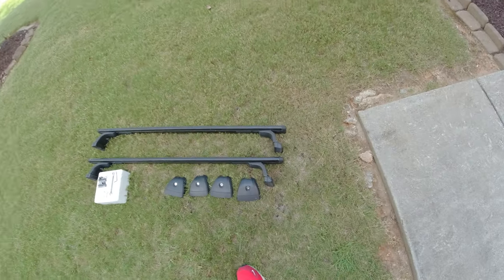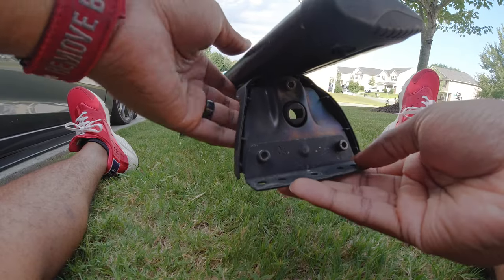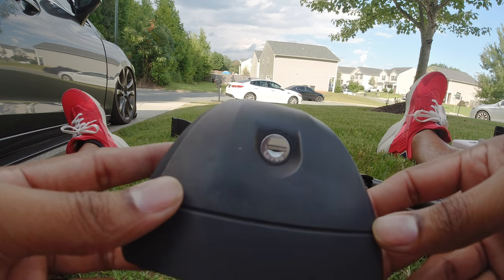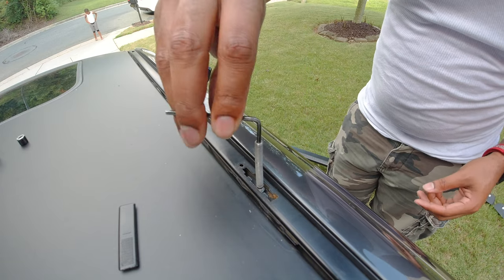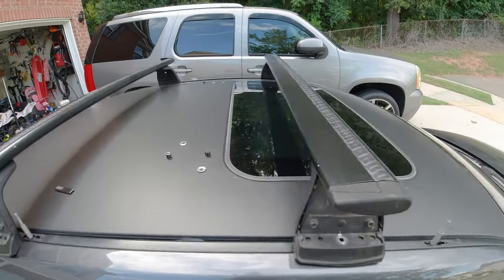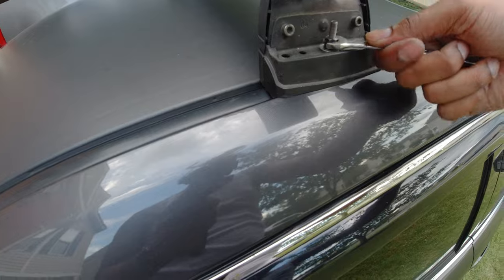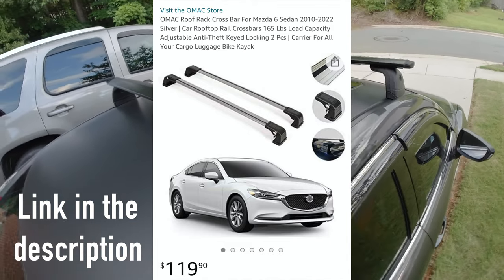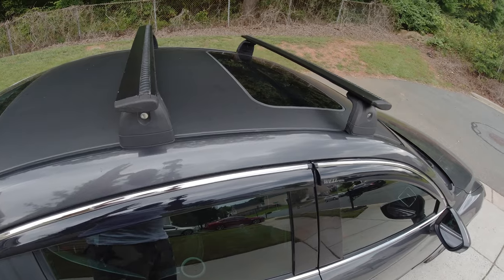2008 - 2021 Mazda Thule Roof Rack Install | Gutter Mount | Fixed Mounting Points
I have had many questions and request for my Fixed Mounted Roof Racks on my 2014 Mazda 6. In this video, I will go over part numbers and install of the Thule equipment, which is who Mazda, and many other OEM manufacture's, use for their OEM roof racks.

Parts:
Thule 460R Foot pack
Thule 3069 Fit Kit (Mazda 3/5/6)
Thule 47" (ARB47) or 53" Aerobars (ARB53)
Amazon Roof Rack ($115)

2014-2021 Mazda 6 OEM Roof Trim Pieces:
GHY1509H0 (right)
GHY1509L0 (left)